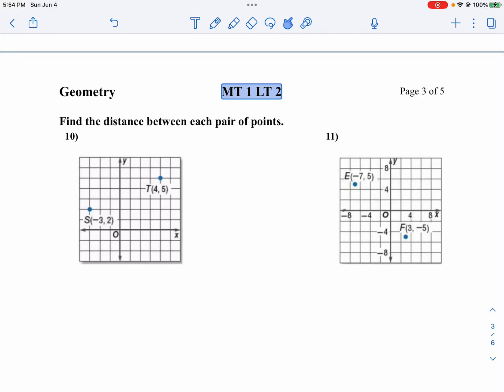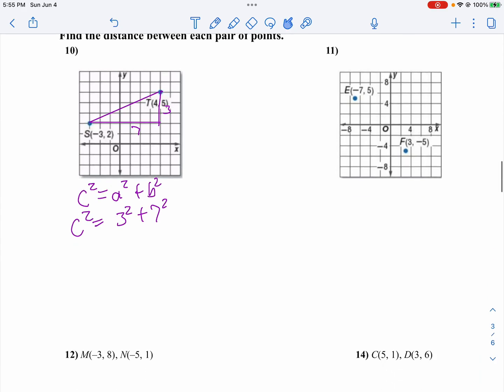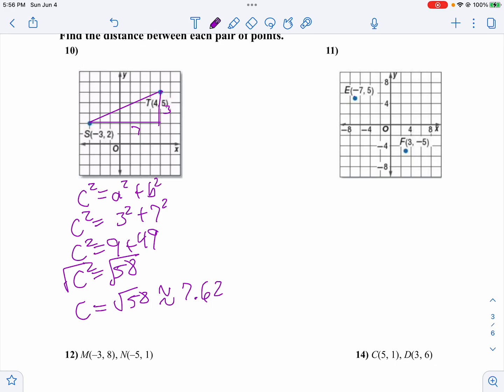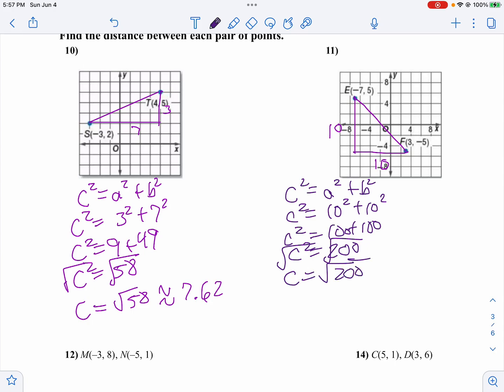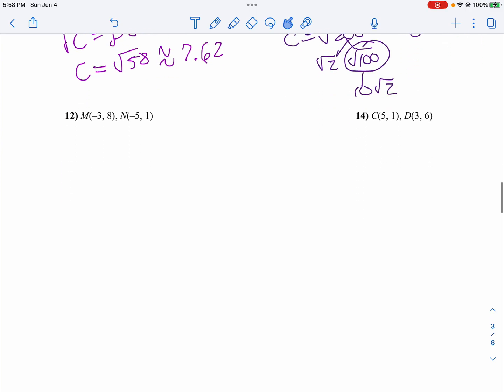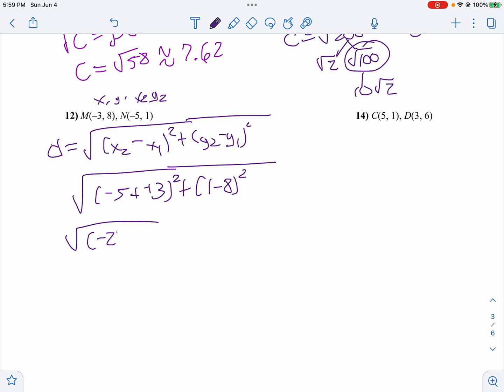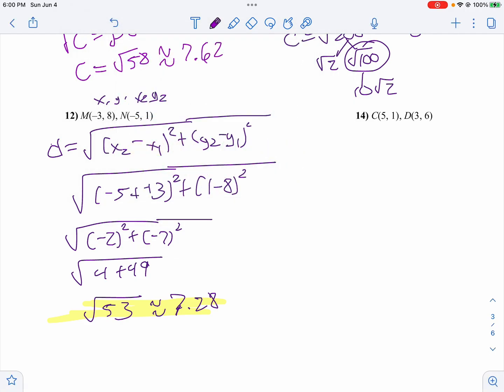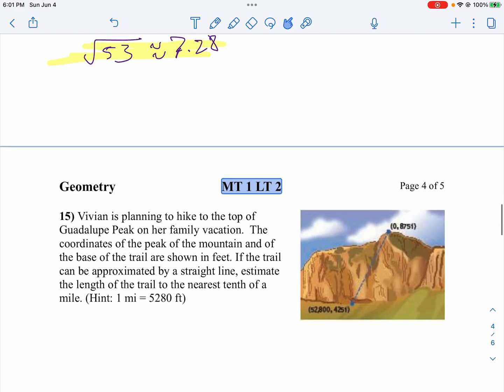MT one LT two assignment, page 3 ￼